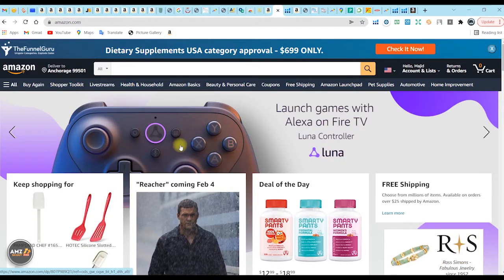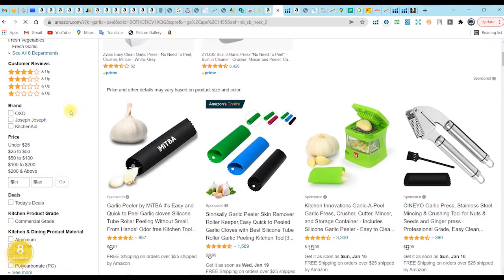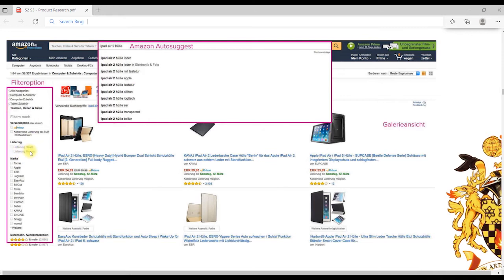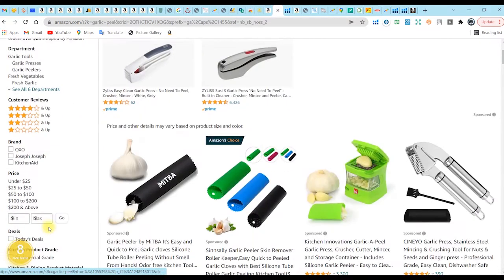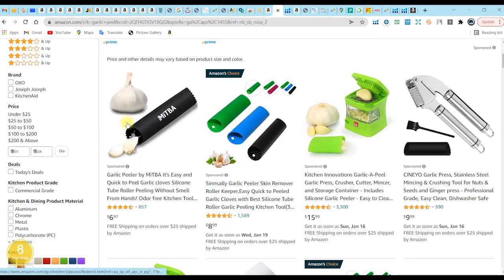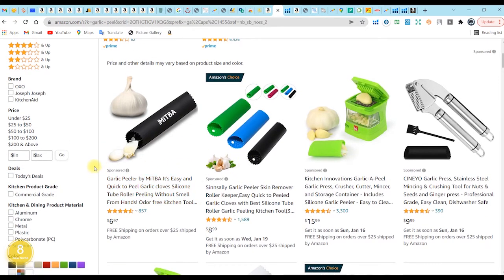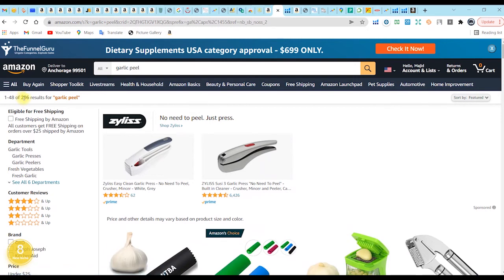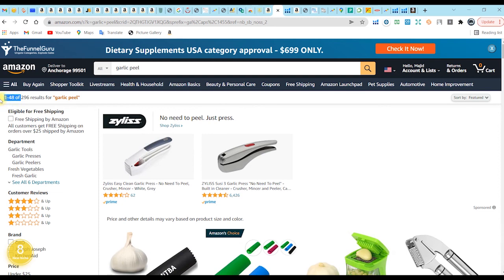How to start Amazon Fba Product Research | Understanding of search page for product hunt | Lecture 9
As you need to research for finding profitable products to sell on amazon, Hence you need to understand amazon search page because all your research take place here. In this lecture we will discuss amazon search page and its options you need for product hunting.

1: First Step: is join our facebook group with one of the link given below.
2: Second Step: Ask you first question in the group how to start selling on amazon.
3: Please Go through all links given below to understand all the system.

                    ecommerceevolutionmj
                    Ecommerceevolutionmj